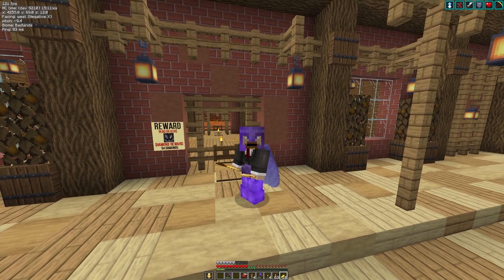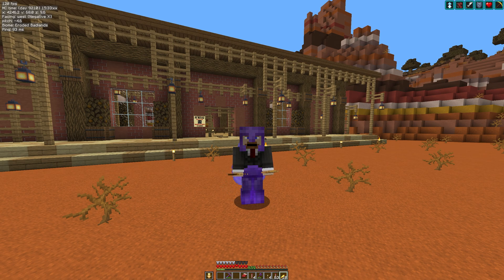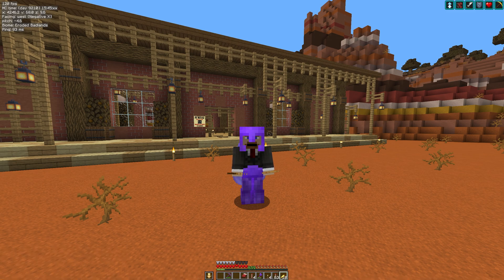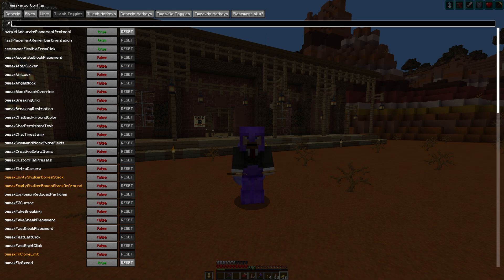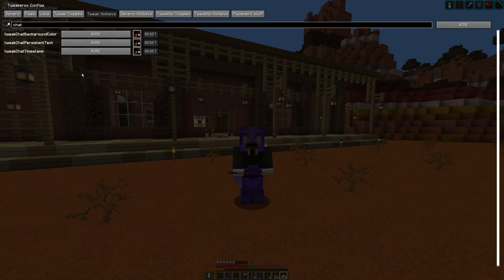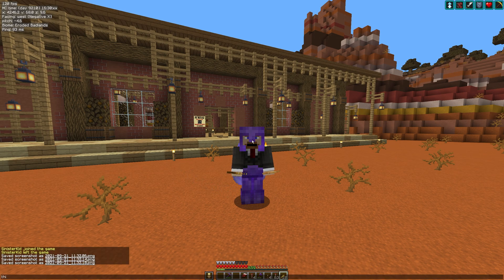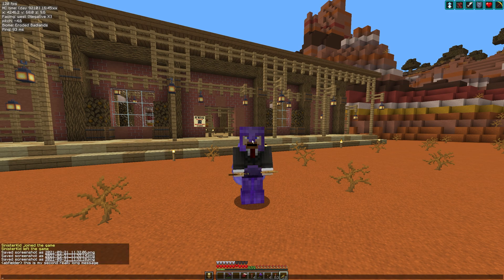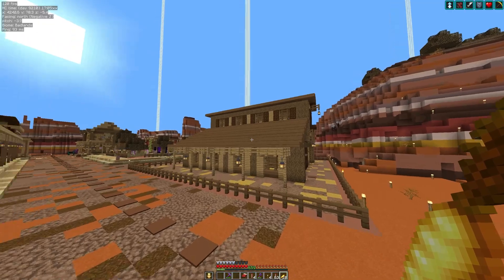Tweakeroo Chat Persistent Text - Minecraft don't lose long typed message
The 34th in a series of tutorial videos that will go through many of the features of the client side Tweakeroo Minecraft Mod  which is an absolutely fantastic minecraft mod bringing lots of useful quality of life features to make Minecraft easier to play. This video covers the chat persistent text tweak, useful in multiplayer so if you need to temporarily exit the typing box you don't lose your message.